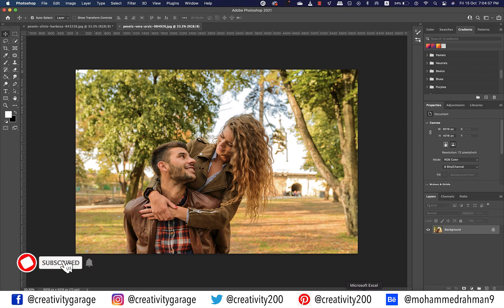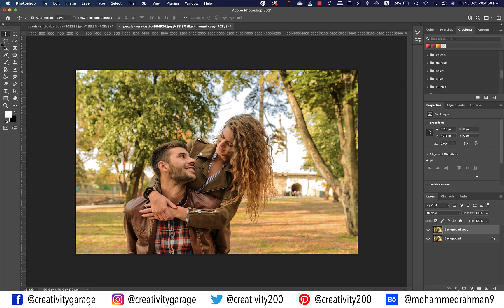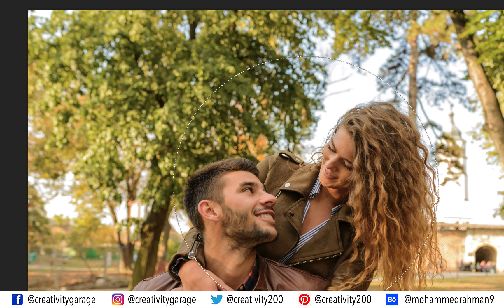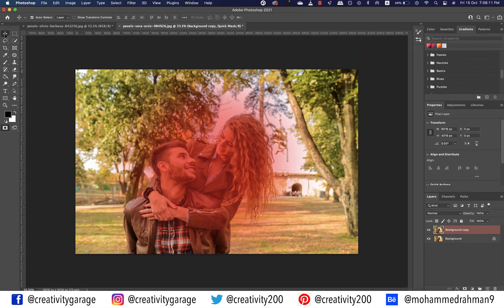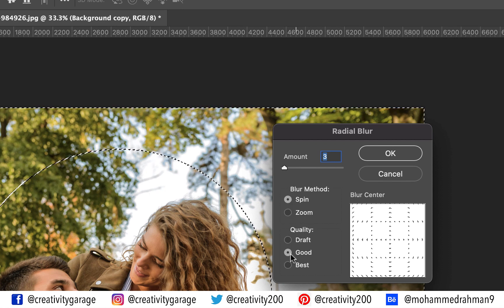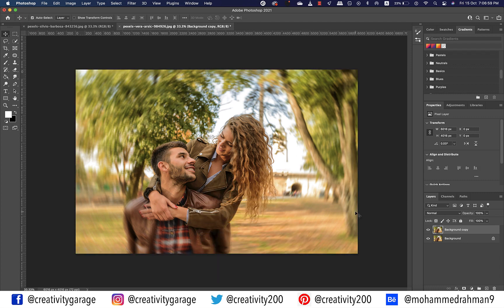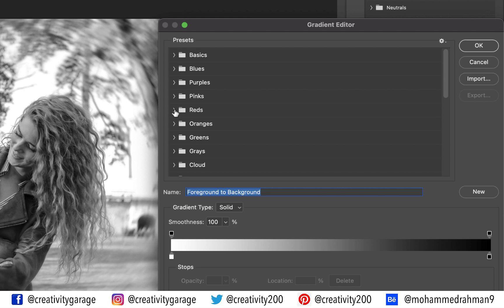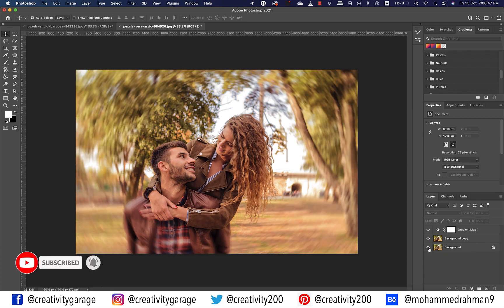Add the radial spin blur to your image in Photoshop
This video illustrates how to add the radial spin blur to your image in Photoshop. It's a very simple, yet exciting feature that will help you enhance the subject using tools like radial blur, and quick mask mode.